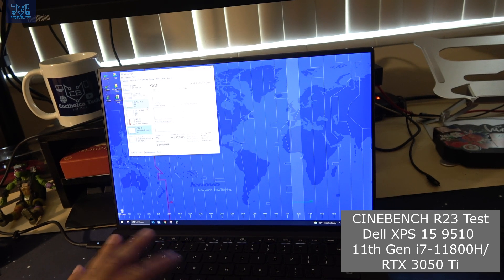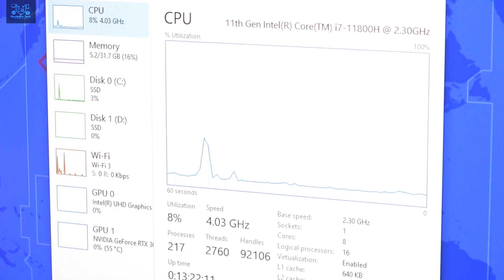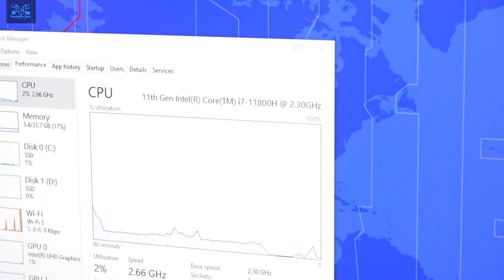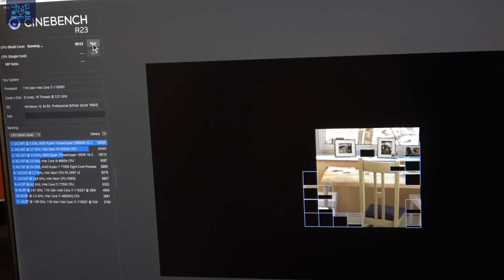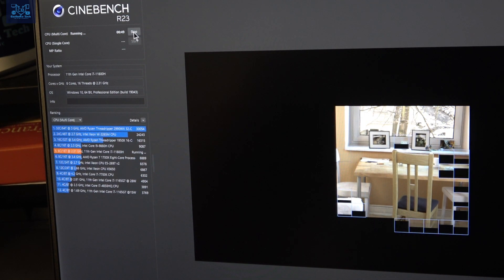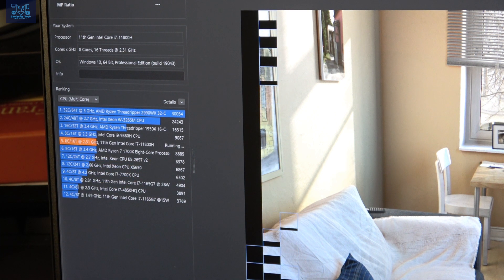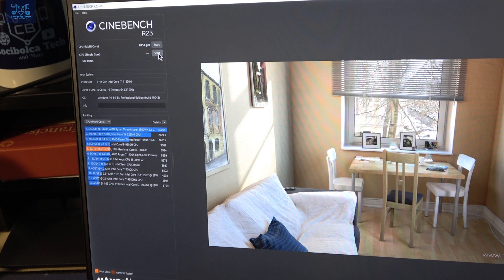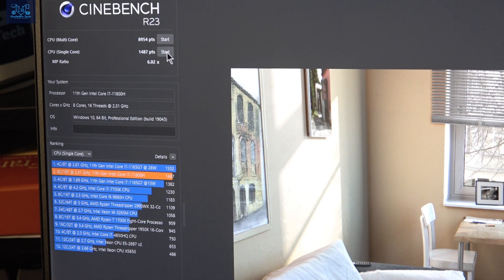Cinebench R23 Dell XPS 15 (9510) 11th gen i7-11800H series (plugged-in) best performance profile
Cinebench R23 scores Dell XPS 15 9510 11th gen i7-11800H series